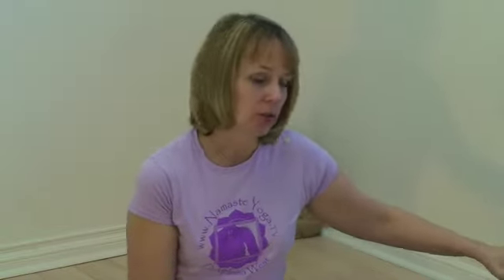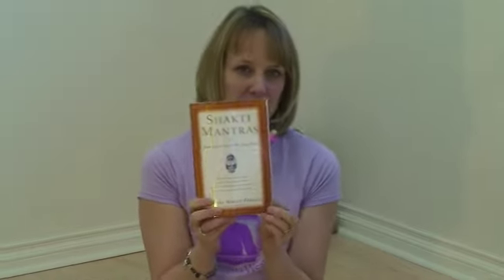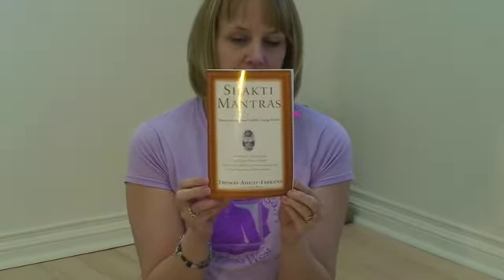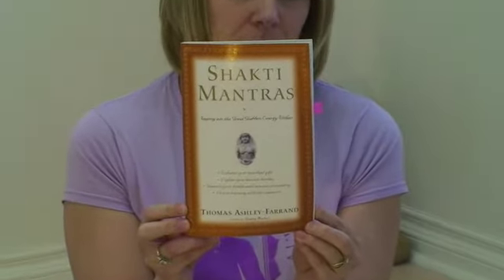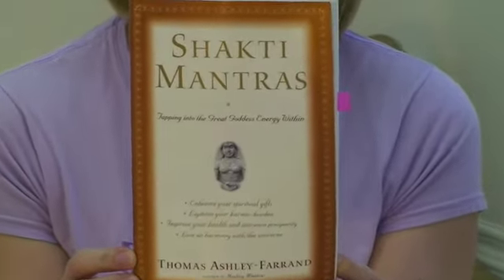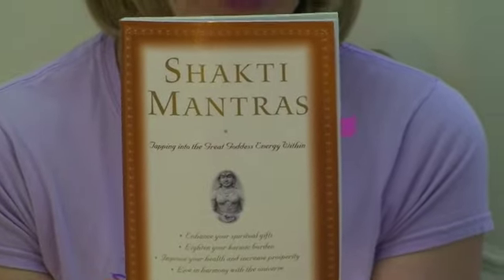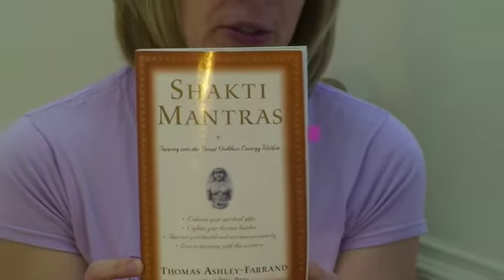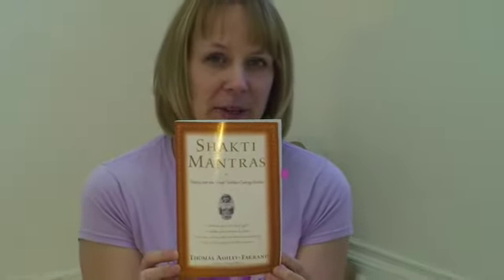Namaste Yoga 27: Special Series on Hindu Deities, Lakshmi with Dr Melissa West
In episode twenty seven we continue the special series of classes around the Hindu deities with Lakshmi. Lakshmi is the Goddess of abundance, both material and spiritual. Lakshmi is also known as the Goddess of beauty. In this class we will find the beauty and abundance of asana.